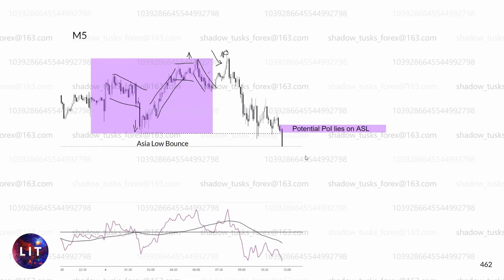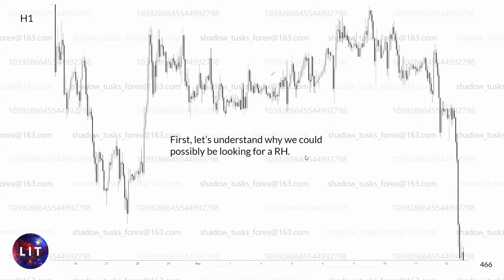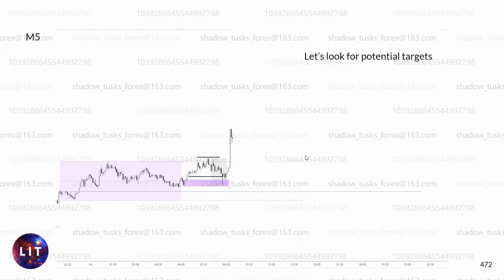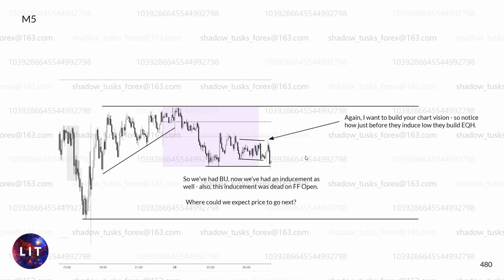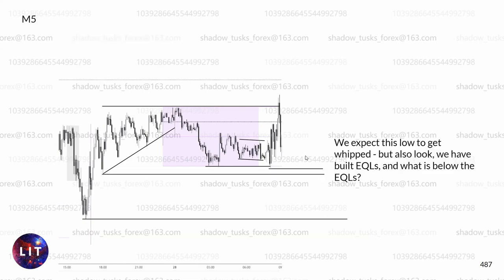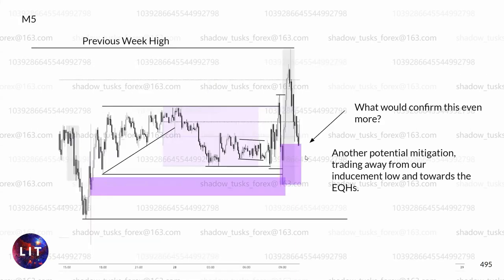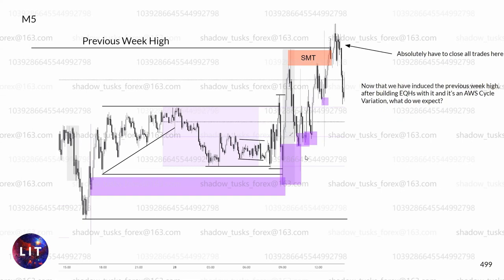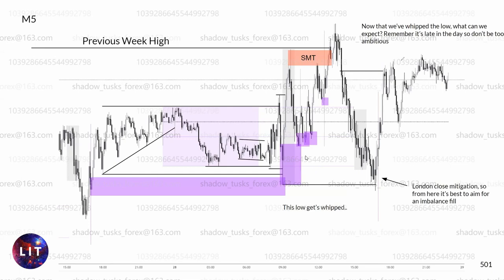3 Confluences on Confluences